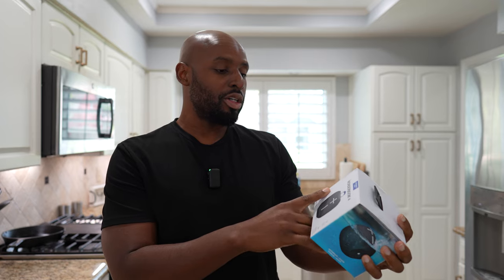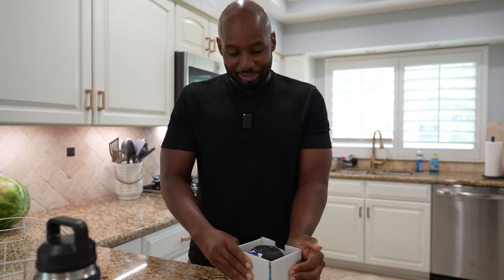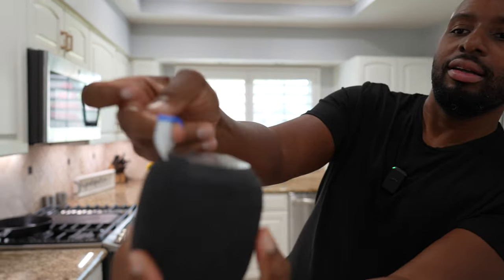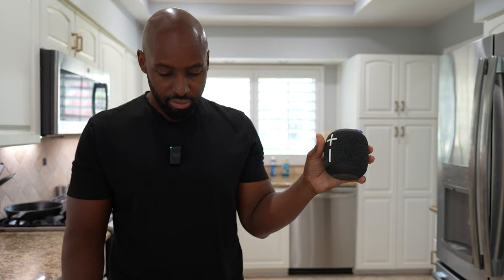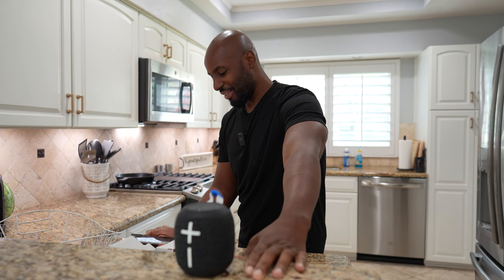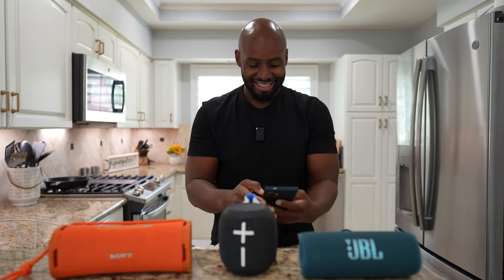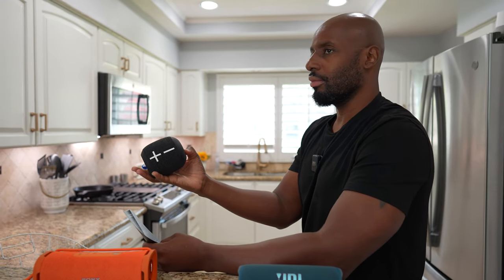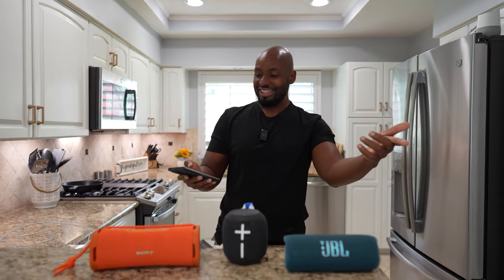A Legendary Speaker: UE Wonderboom 4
The UE Wonderboom 4 is legendary as far as my speaker journey goes!